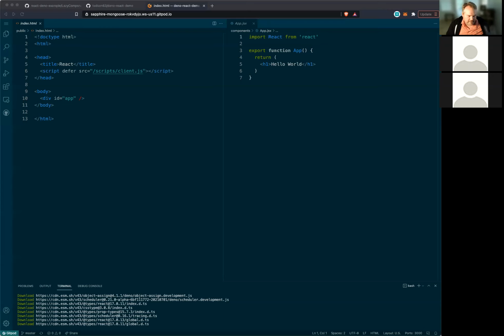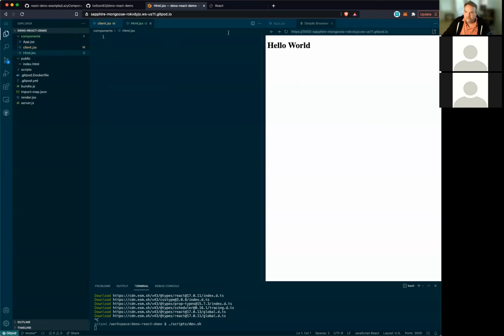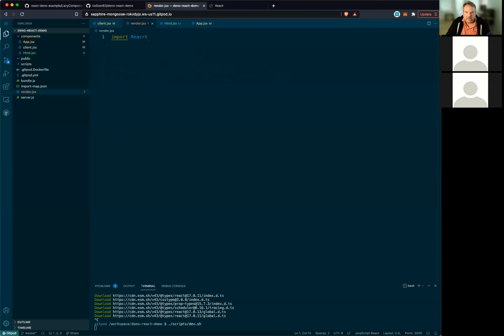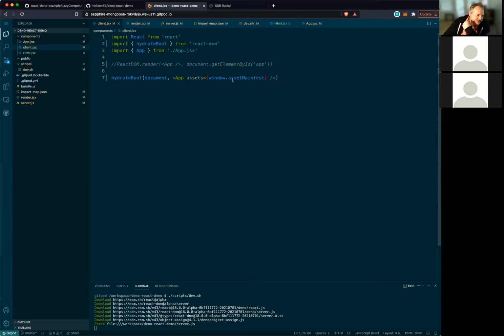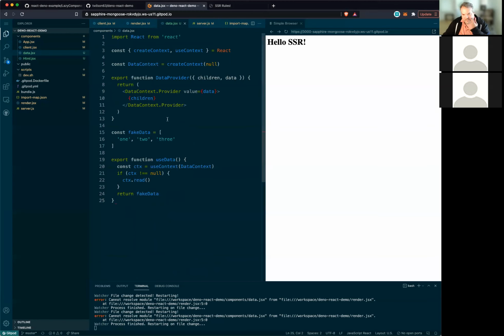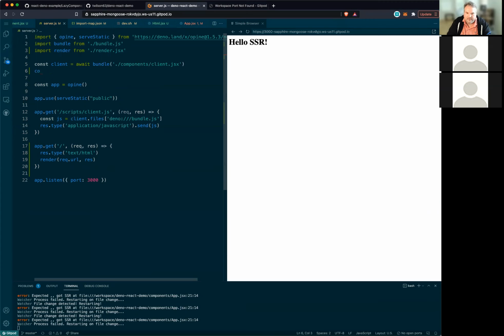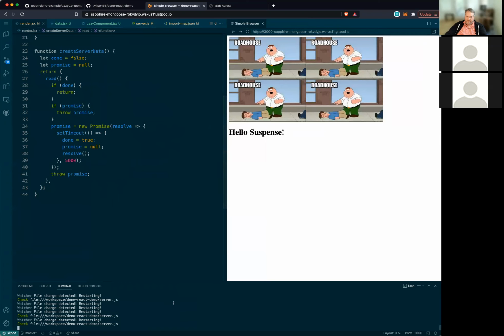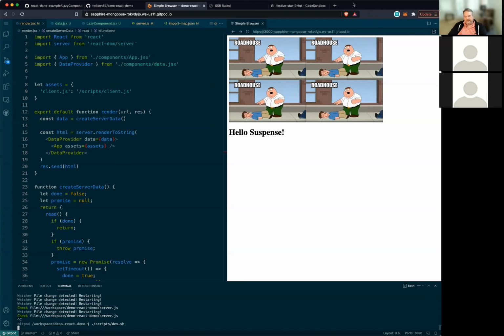Deno + React 18 with SSR and Suspense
In this CHS JS Meetup, Tom Wilson demos using React 18 with Deno and how to configure SSR and use Suspense.